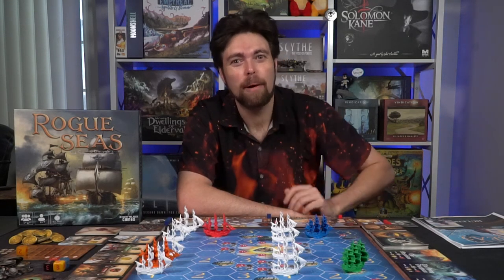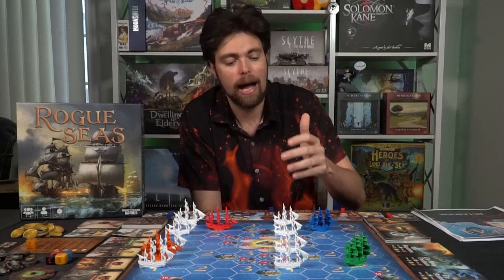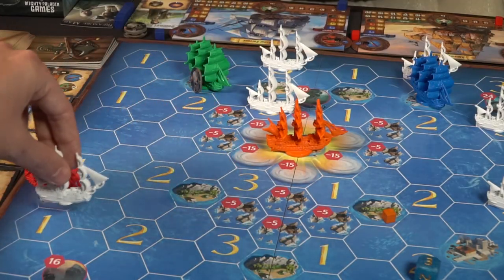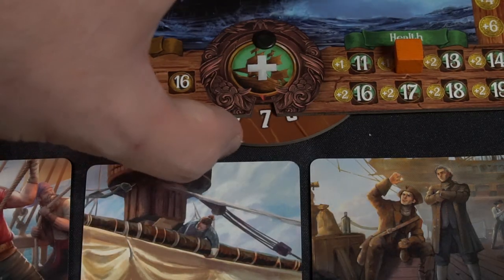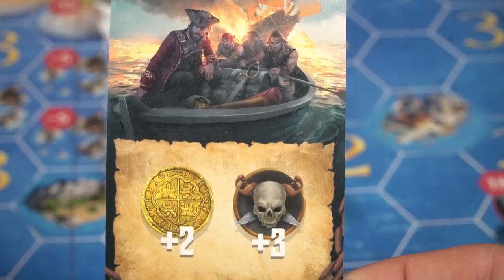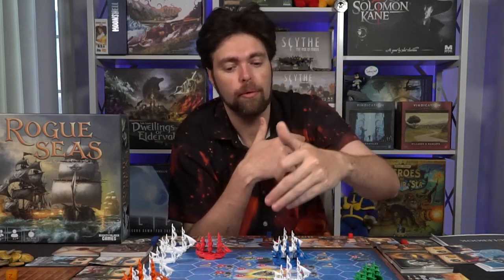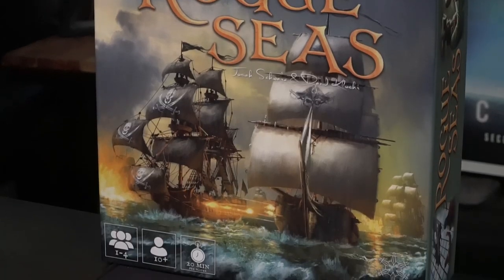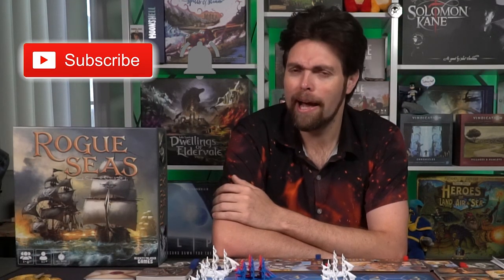Rogue Sea's - Board Game Review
Rogue Sea's Review by Unfiltered Gamer